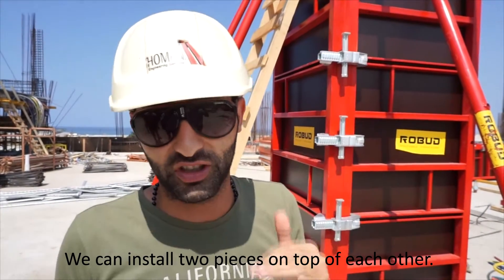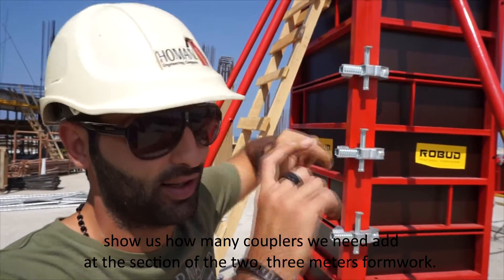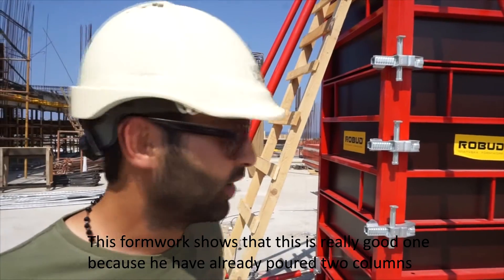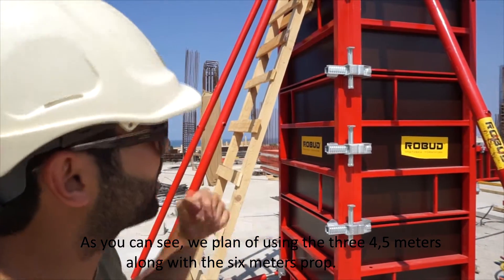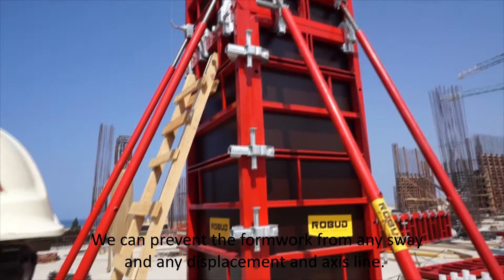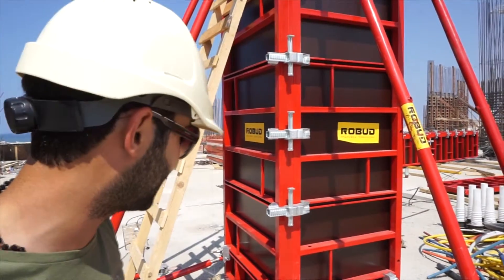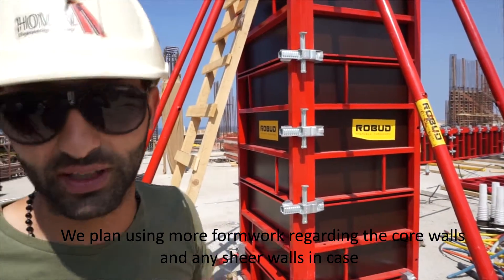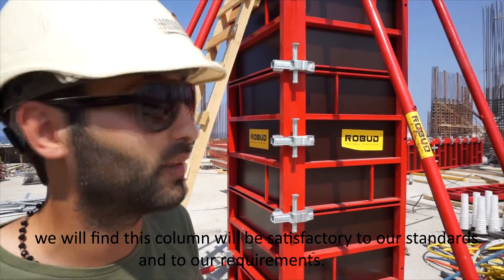ROBUD STAYER review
Review of project engineer in Lebanon about ROBUD STAYER formwork